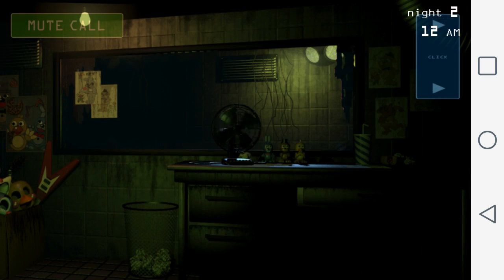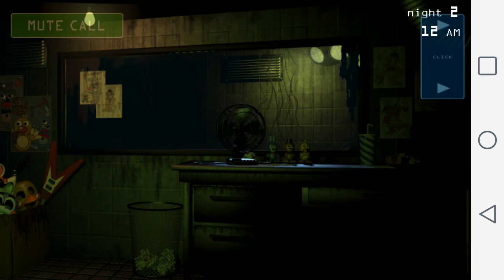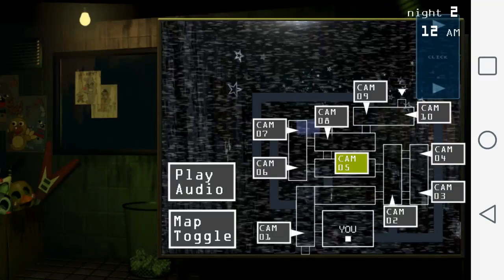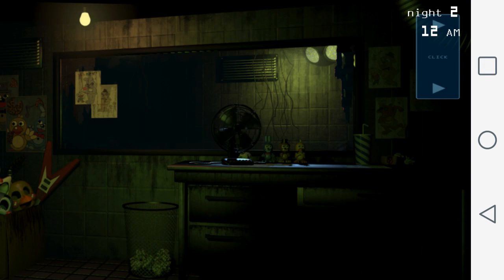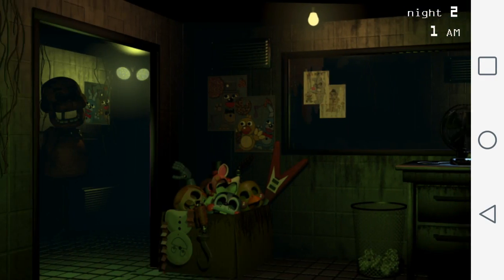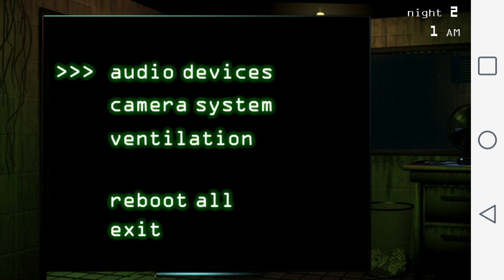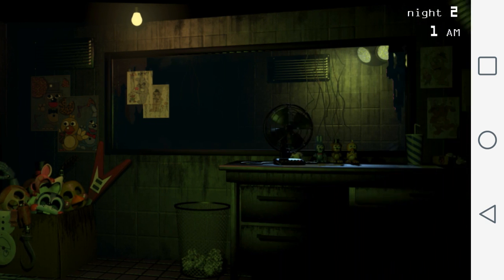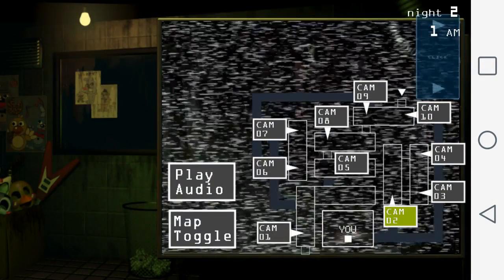Five nights at freddys 3 #1 Springtrap!